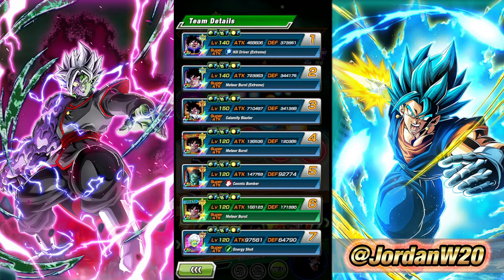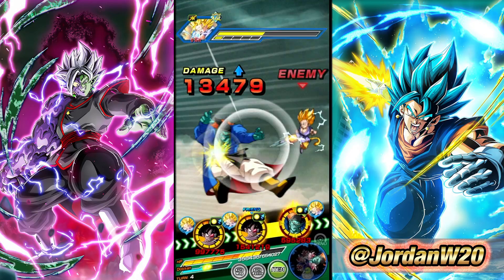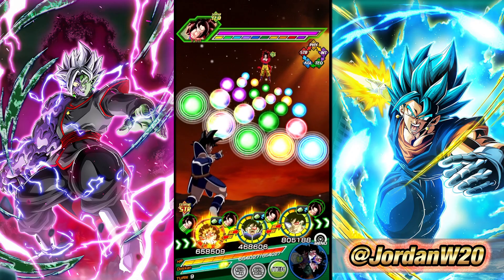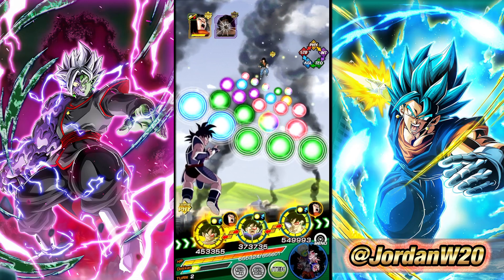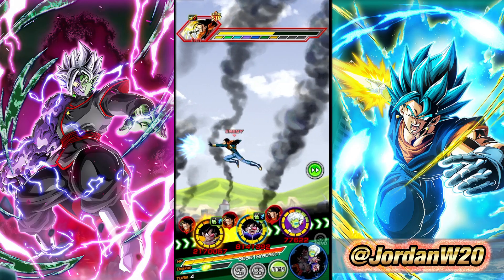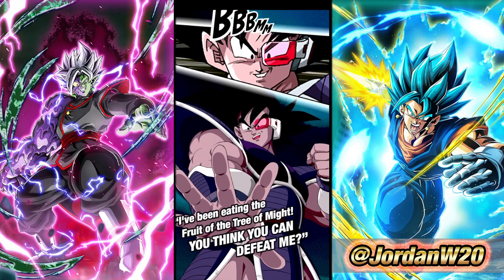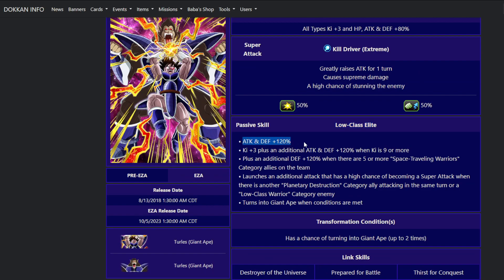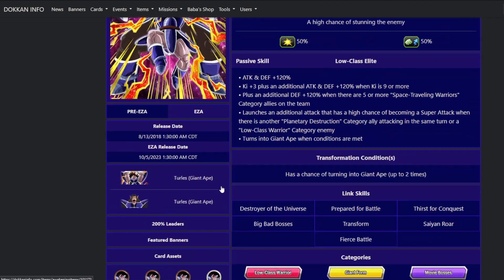SOLID UNIT! 100% MAX LINKS AGL GREAT APE TURLES 200% SHOWCASE! (DBZ: Dokkan Battle)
Did you enjoy the Worldwide Celebration?

What do you think of Turles?